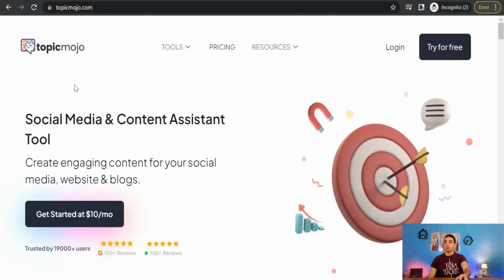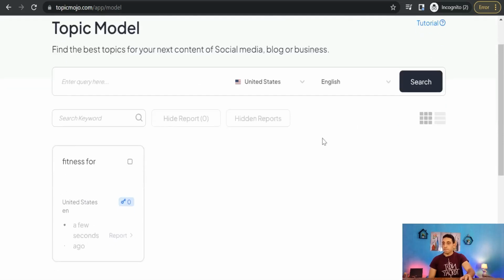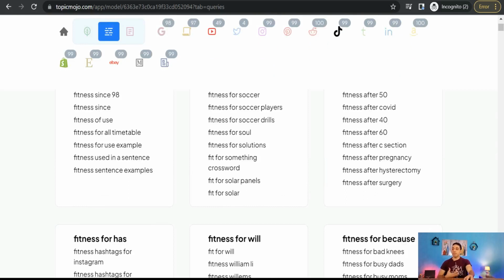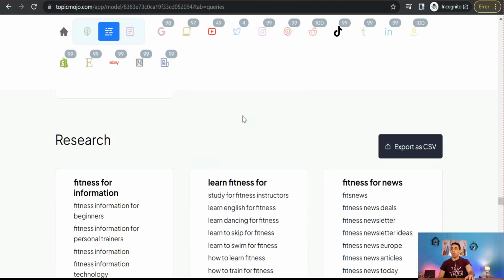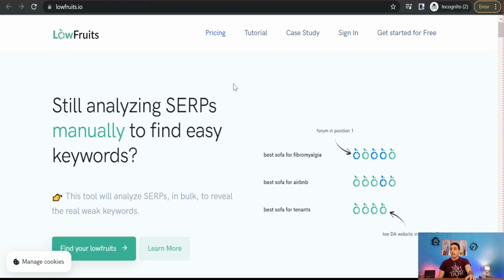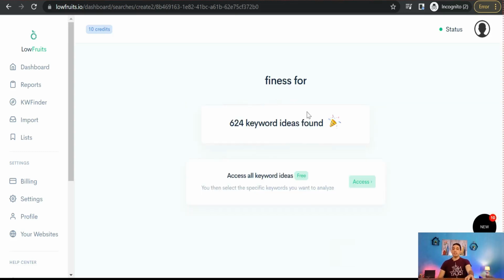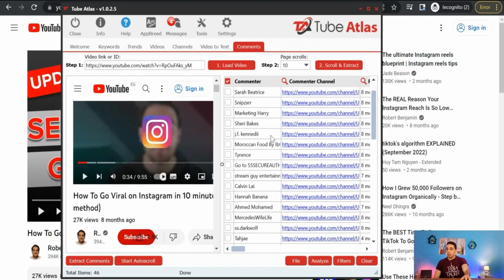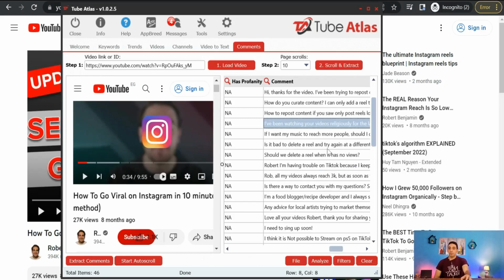YouTube Video Ideas That Will Blow Up Your Channel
How to get ideas for YouTube videos ? it is a frequently asked question from new and expert YouTubers, Don't sweat it i got covered you with amazing resources to find and get YouTube Video Ideas That Will Blow Up Your Channeland even your blog articles.

👉Top Redbubble tips and tricks
👉How to make designs that sell without photoshop
👉Spreadshirt tips and tricks
💥TOOLS FOR MAKING MONEY ONLINE 💥